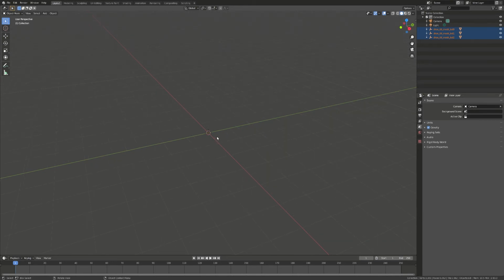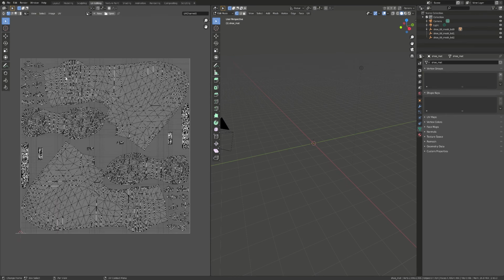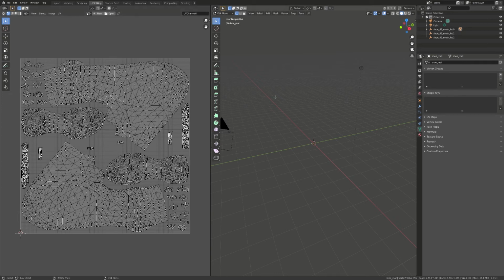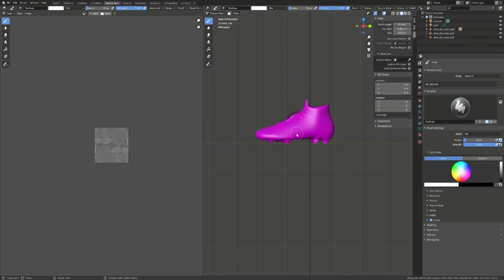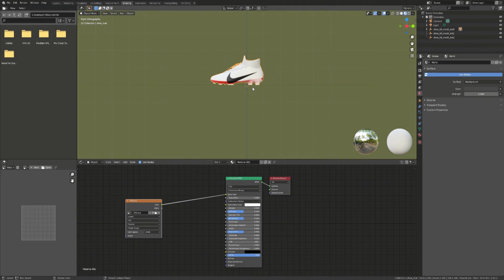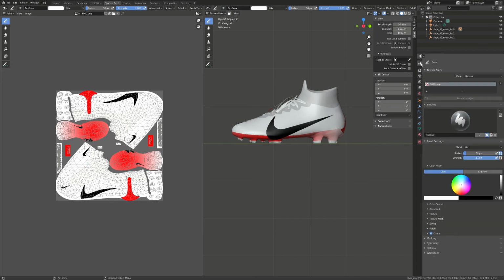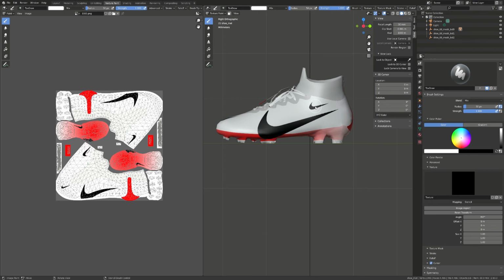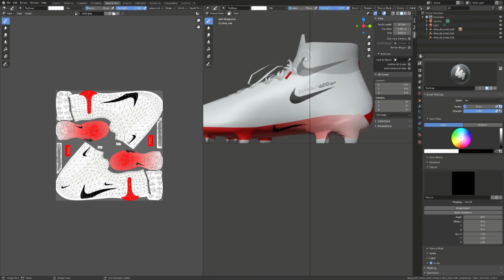Fifa 20 - Football Boot Modding Part 2 - Blender Stencil Tutorial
I put together a really basic video to show placement and stencil editing of the 3D .fbx files for texture maps of Fifa 20 boots! Enjoy!